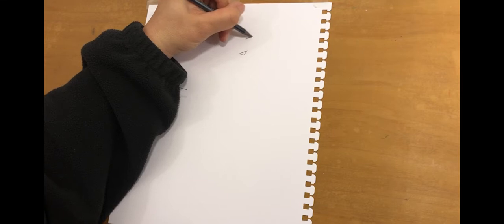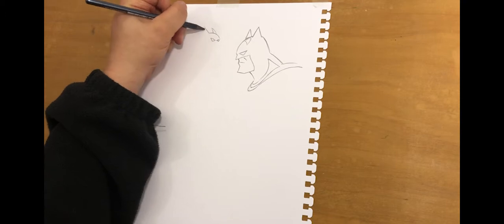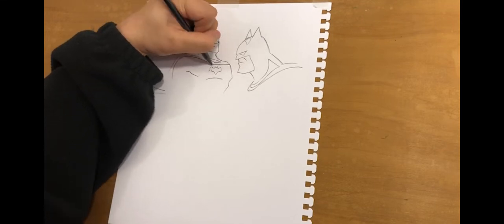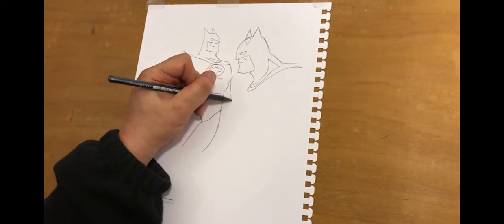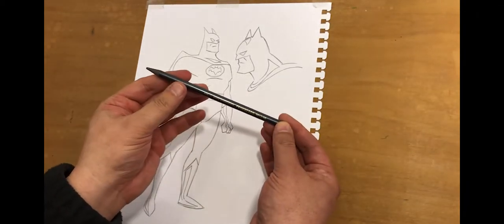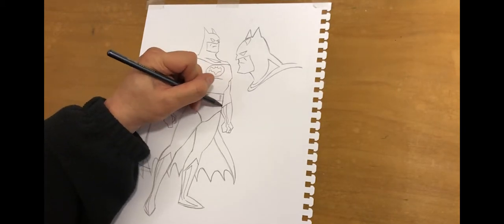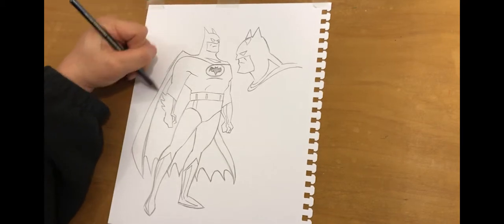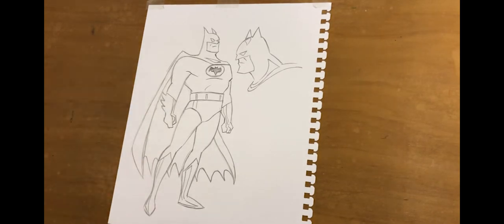Sketching101 - How to Draw Batman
Todd Aaron Smith's artwork can be seen on Topps Major League Baseball cards and in the permanent collection at the National Baseball Hall of Fame and Museum in Cooperstown, New York.

Materials:
Koh-I-Noor Mephisto .5mm Mechanical Pencil
Koh-I-Noor Woodless Graphite Pencils
Koh-I-Noor 9"x12" Smooth Bristol Drawing Pad

Licensed to YouTube by:   AEI (on behalf of NCS); Featherstone Music (publishing), BMI - Broadcast Music Inc., and 6 Music Rights Societies